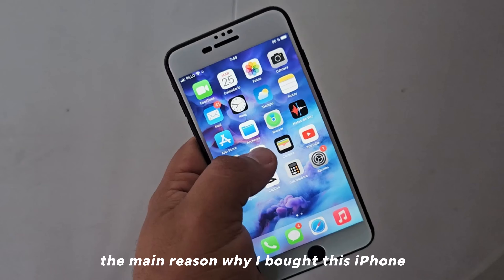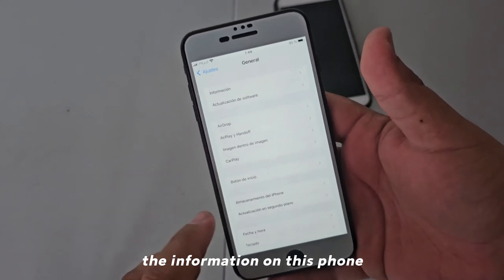Is it worth buying an iPhone 7 Plus or 8 Plus in 2024 - 2025?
Hello everyone, in this video I'm going to tell you the good and bad of the iPhone 7 Plus, my experience regarding cameras, performance and more, as well as the iPhone 8 Plus at this point, but is it worth buying it whether it's used or refurbished?